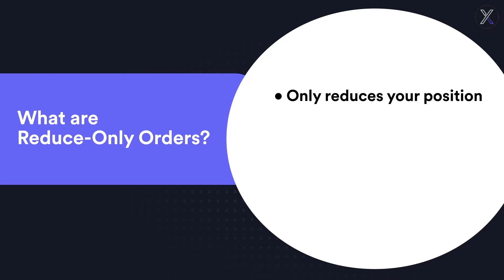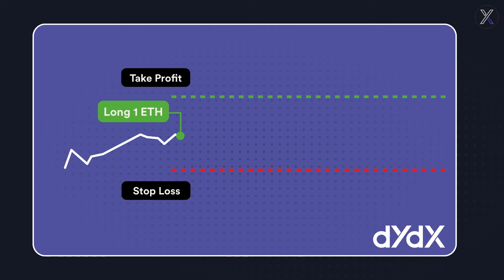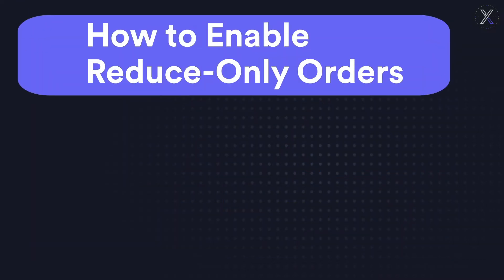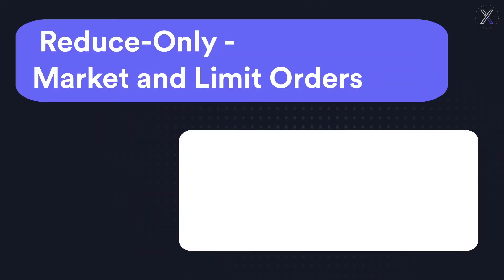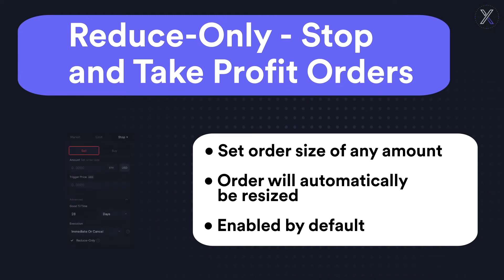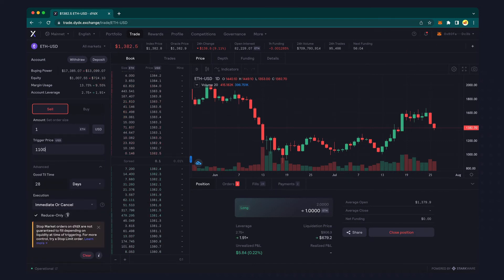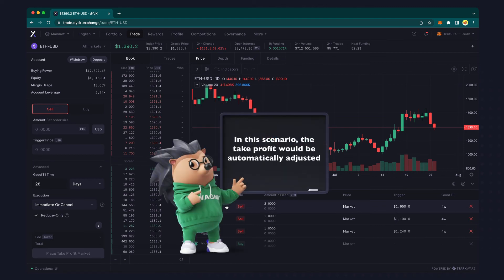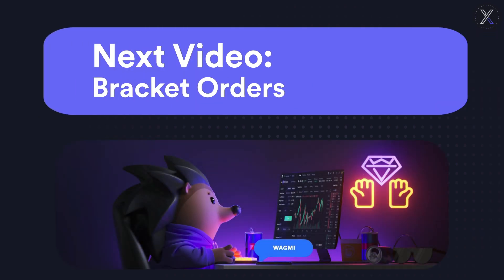What is a Reduce-Only Order on dYdX Exchange | dYdX Academy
This video covers Reduce-Only orders on the dYdX platform.

Contents:

0:00 Introduction
0:14 Reduce-Only Orders
0:48 Reduce-Only Example
1:24 How to Enable
1:53 Market and Limit Orders
2:19 Reduce-Only and Take Profit Orders
2:37 Placing Reduce-Only Trades
3:55 Key Takeaways

Glossary:

Reduce-Only Order - An order option, that when enabled, will only execute a trade to reduce your current position. This ensures that an order meant to close a position will not unintentionally create a new position.

Fill or Kill - An optional limit order setting that will only execute the order if the entire order can be placed; partial orders would not be executed.

Immediate or Cancel - An optional limit order setting that will try to execute the limit order immediately; any portion of the order that is not immediately executed will be canceled.